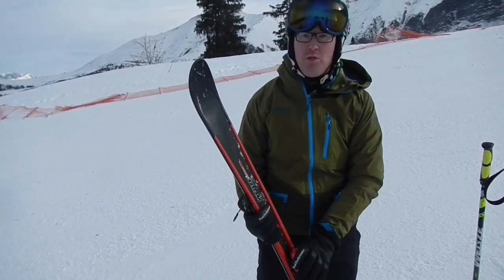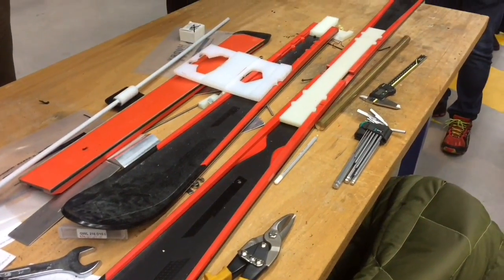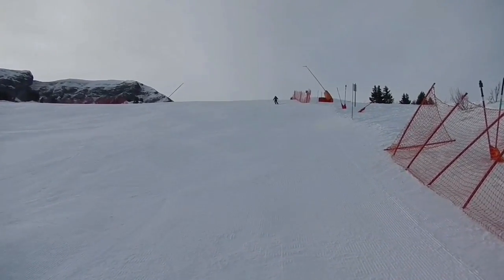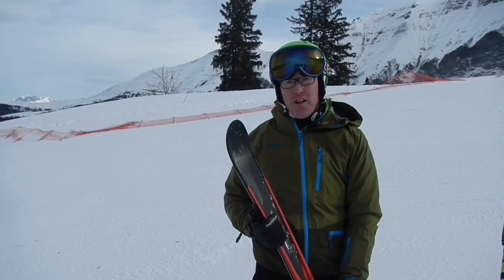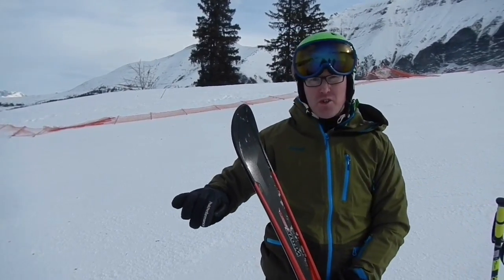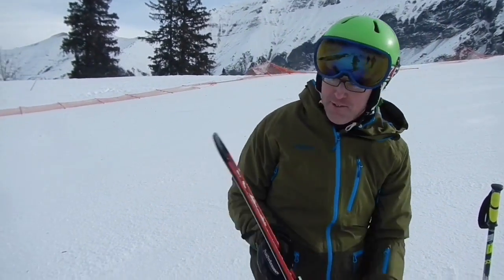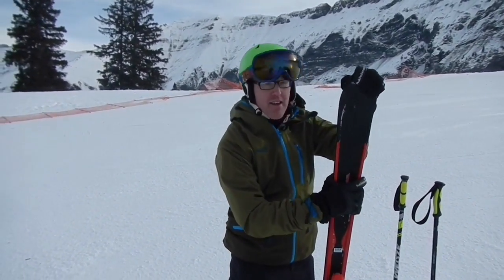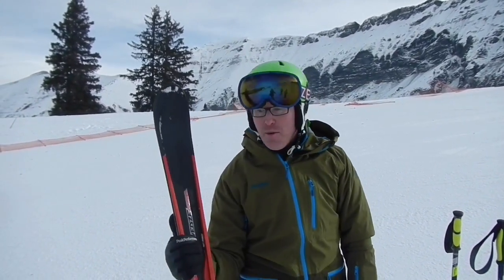Wed'ze Boost 300 Ski Review